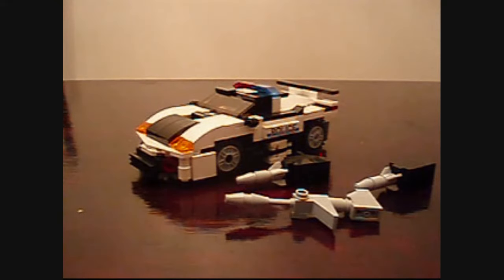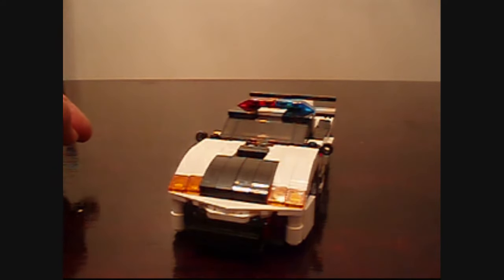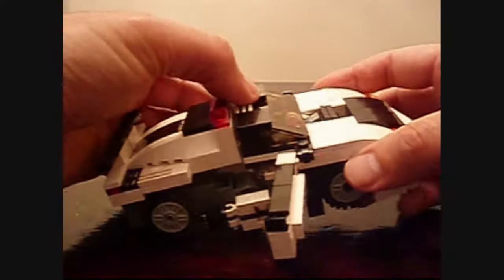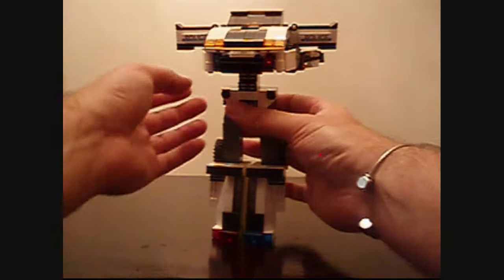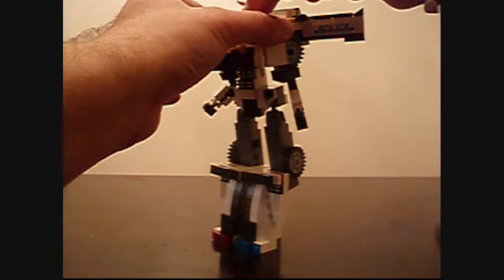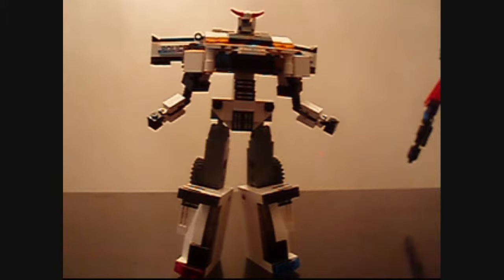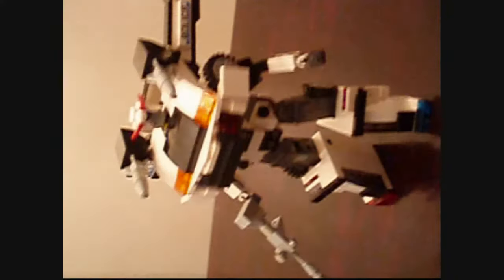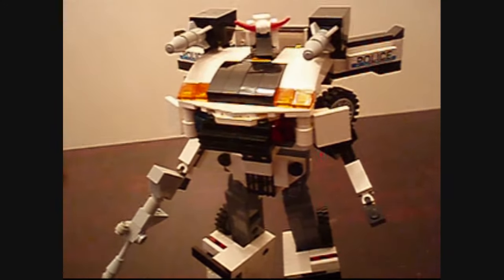PROWL, a Transformers Creation